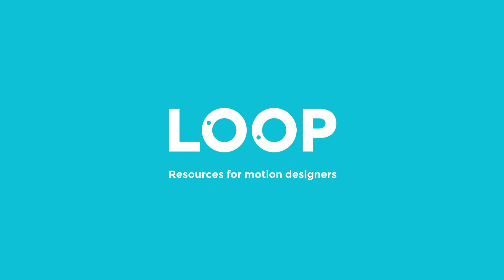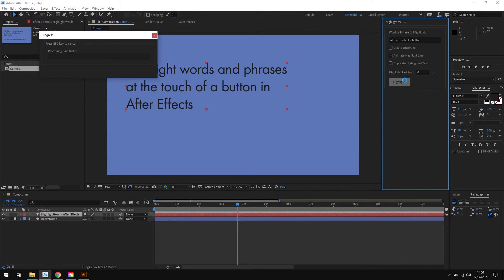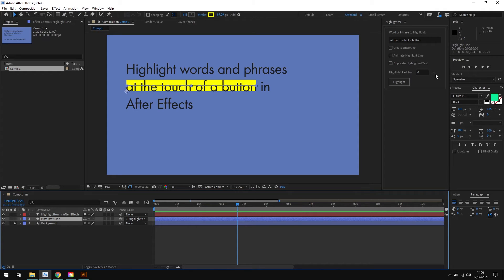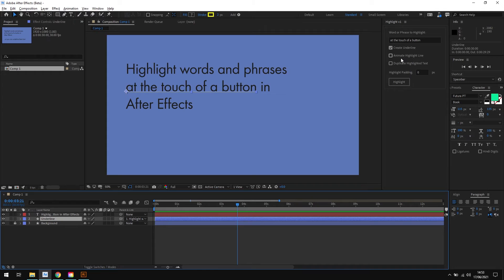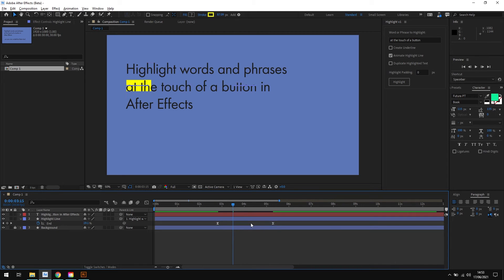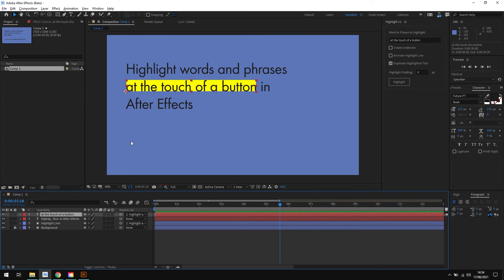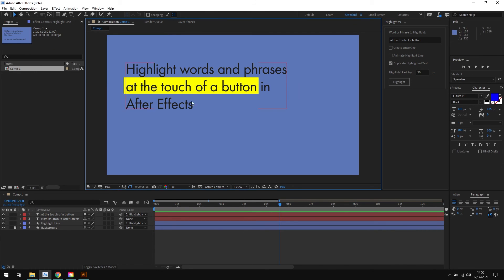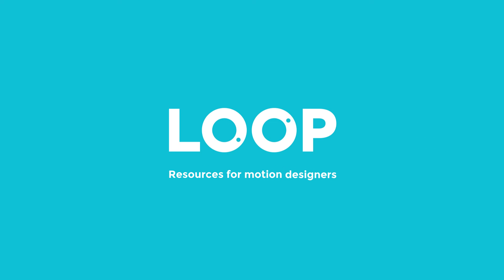Highlight and Underline Text in After Effects [the EASY way!]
Learn how to highlight text and underline text in After Effects using my super simple highlight script for After Effects. Create animated highlights, animated underlines, or just static highlights and underlines in moments.
Highlighting text in After Effects isn't something you can do out of the box, there's no built in highlight function or even a built in underline function either! Bonkers.
Luckily though, After Effects lets developers like me create scripts that can do the hard work for you. So if you're looking for a way to easily highlight text or underline in After Effects then the highlight script is one for you.